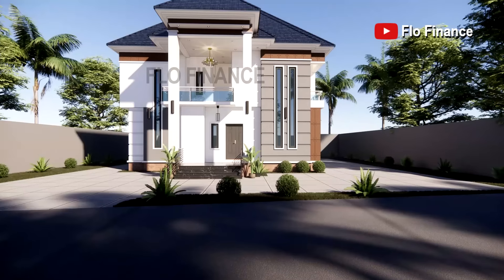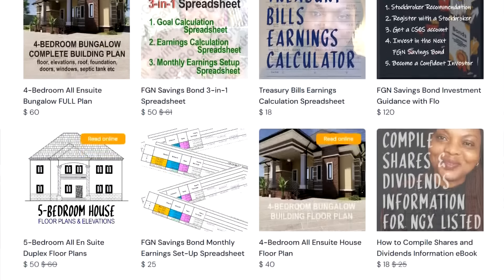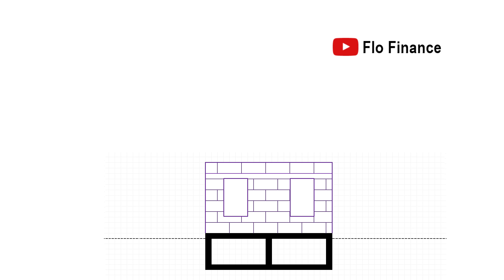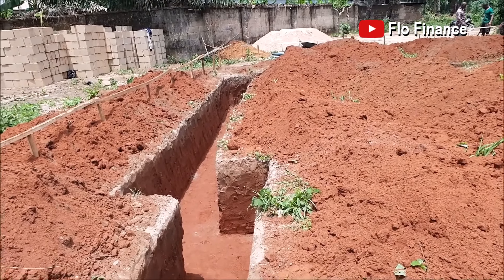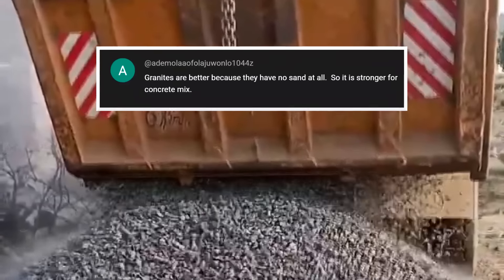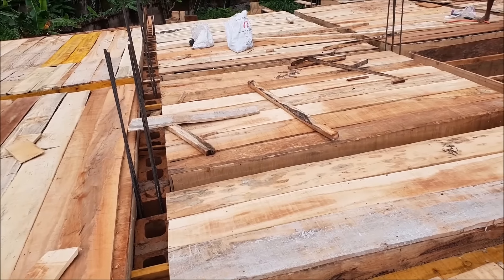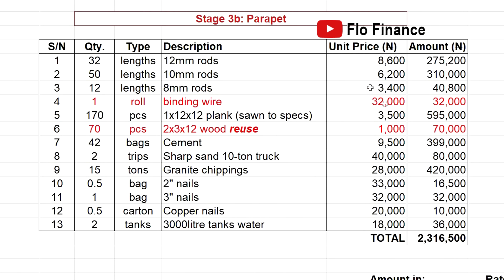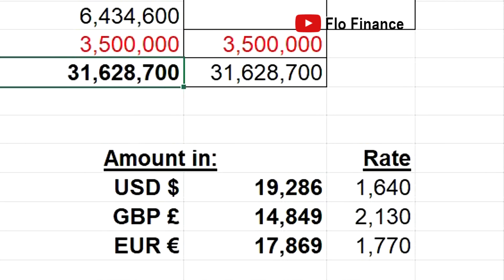Cost of Building a 4 Bedroom Duplex in Nigeria | Flo Finance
Cost of building a house in Nigeria. Breakdwon of cost of building a house in Nigeria.